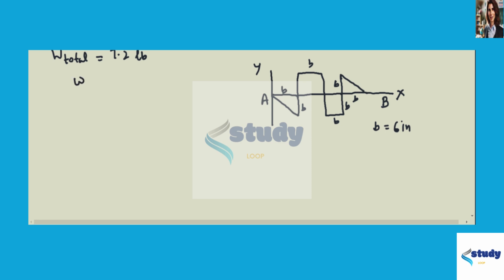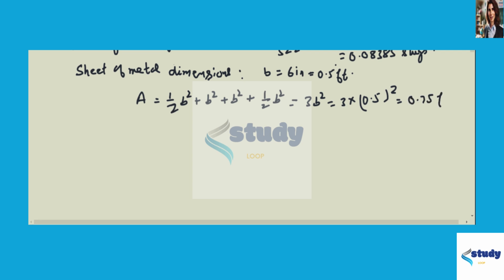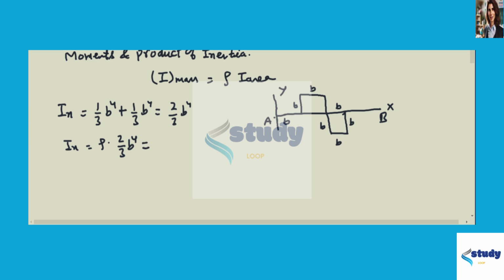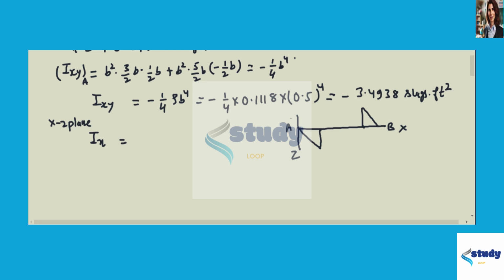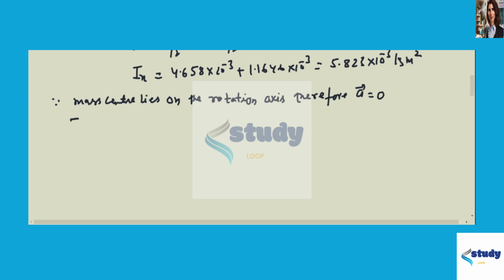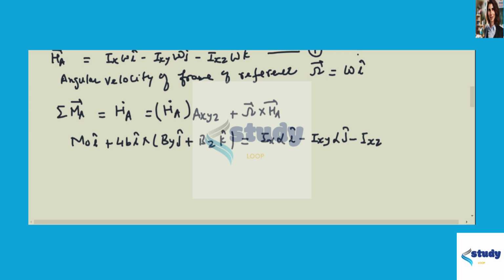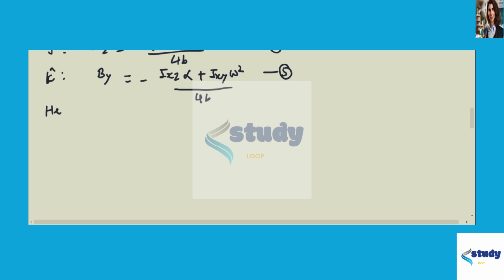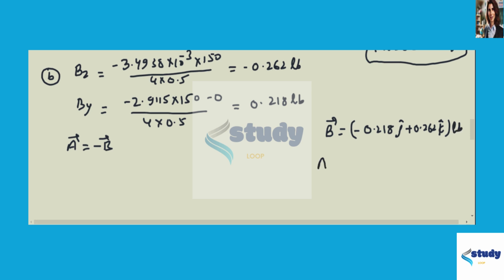The assembly of Prob. 18.67 is initially at rest when a couple is applied to axle . Knowing that the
The assembly of Prob. 18.67 is initially at rest when a couple is applied to axle . Knowing that the resulting angular acceleration of the assembly is , determine the couple the dynamic reactions at and immediately after the couple is applied.